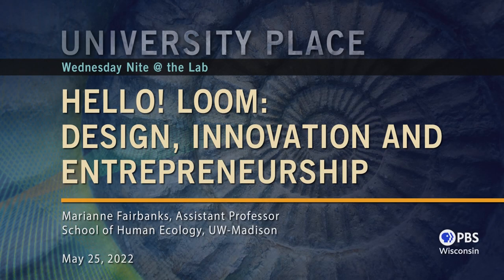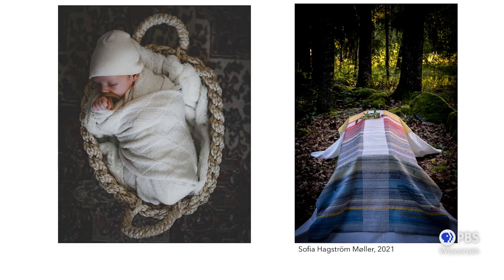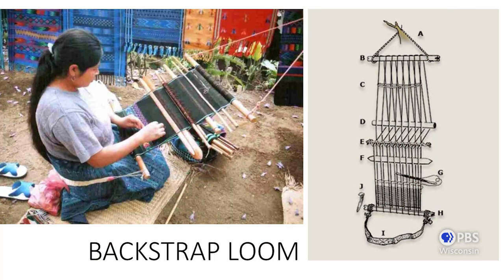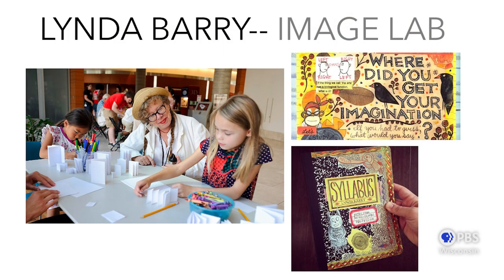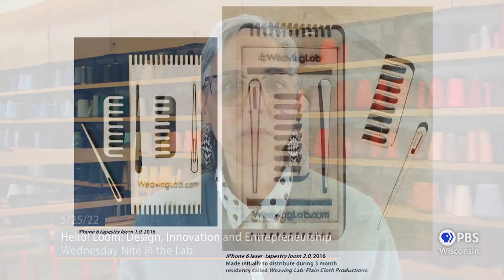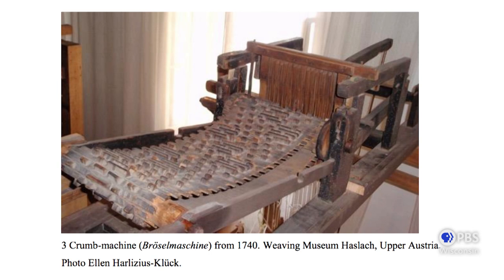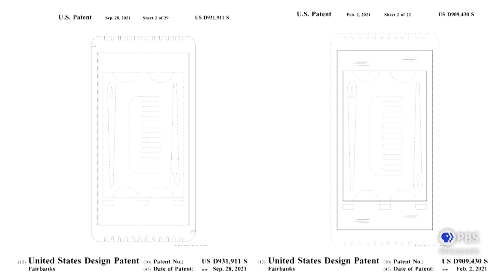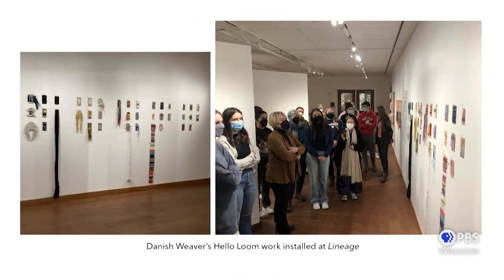Hello! Loom: Design, Innovation and Entrepreneurship | University Place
Marianne Fairbanks, Assistant Professor in the School of Human Ecology at UW-Madison, gives a history of looms, including the handheld laser cut loom she designed, and describes how her idea grew into a business.